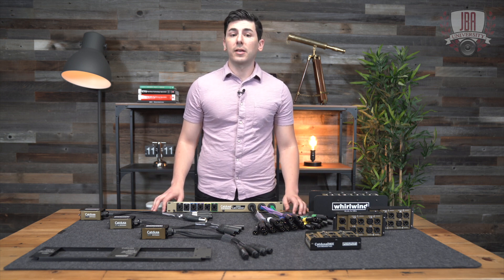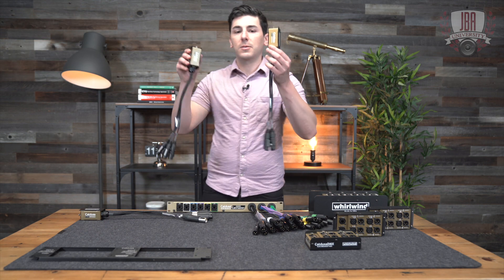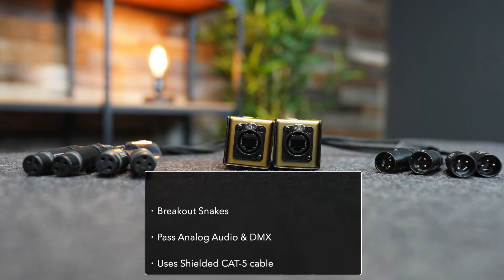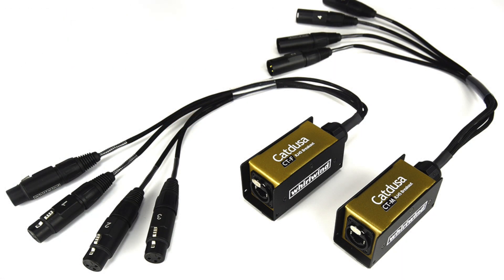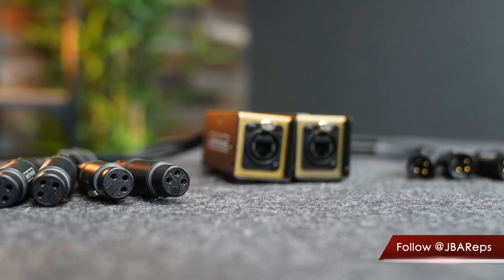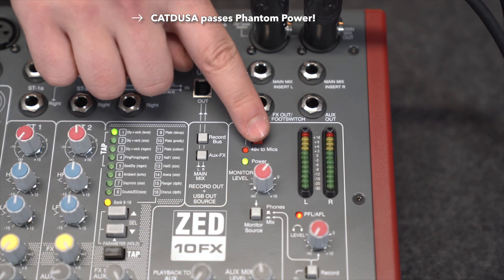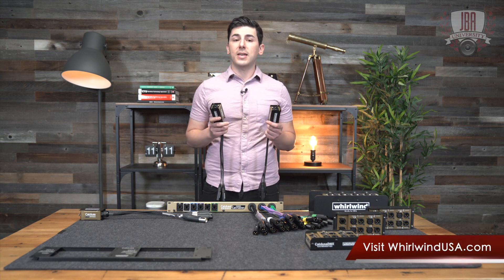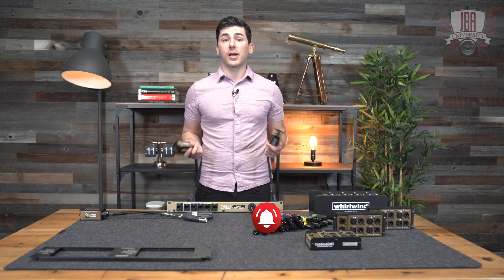Live Sound Lifesavers - Whirlwind CATDUSA CTM & CTF - AUDIO & DMX SNAKES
Every engineer and lighting technician needs one of each of these in their toolbox! Run up to 1500FT of audio & or DMX using inexpensive CAT-5 ethernet cable!

Item ID:                         QBQ5RRM
Author Username:                 SyncHits
Licensee:                        Brett
Registered Project Name:         JBA - Whirlwind CatDusa Series Videos
License Date:                    July 13th, 2022